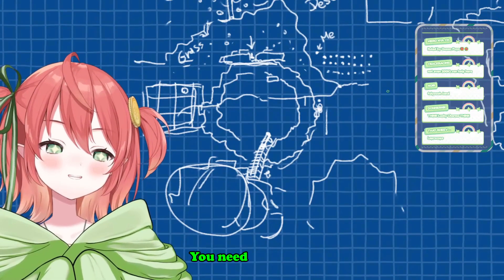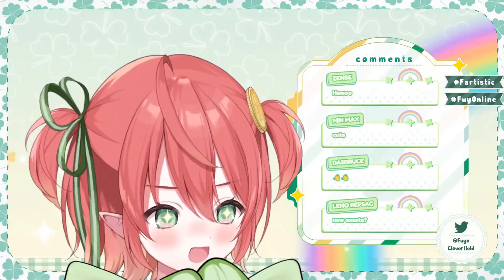No-one understands 300IQ Fuyo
While planning her Minecraft house Fuyo lets us in on a geometry lesson and Despite watching this many times I may understand it less...